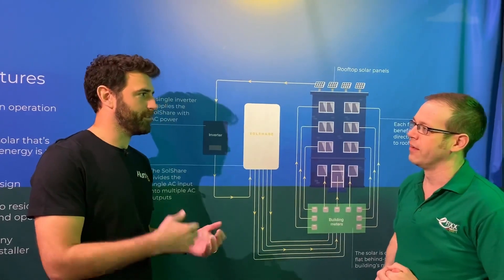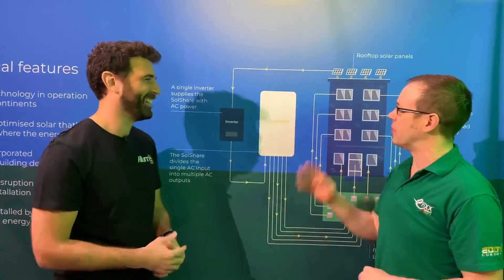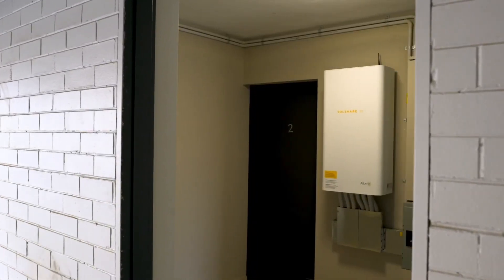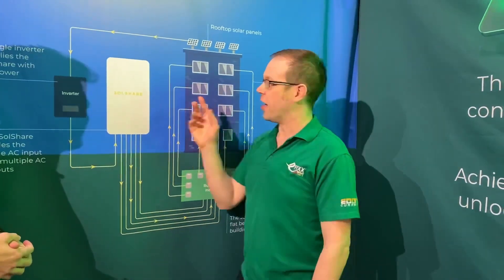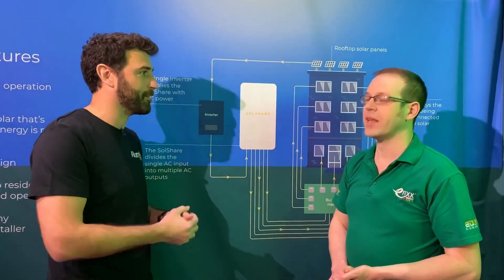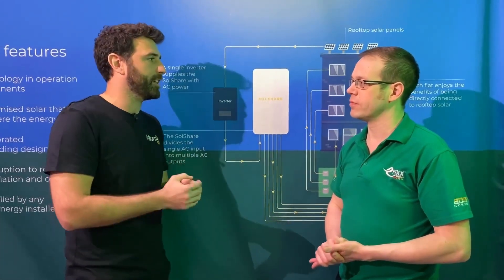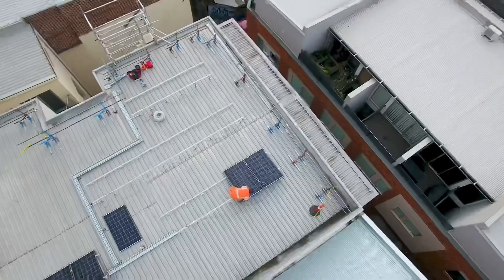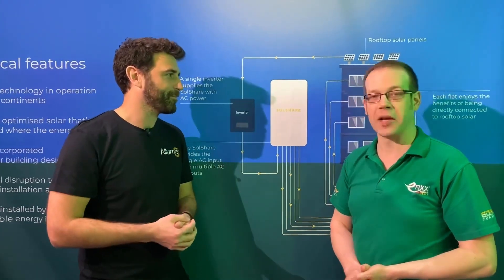Allume Energy Solshare - The world's first solar energy solution for flats and apartments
How can we make solar PV work for communal living areas such as flats and apartments? The Solshare by Allume Energy is an intelligent energy distribution system designed to solve this problem.

Energy generated by shared solar PV panels on the roof is distributed to each individual residence. Energy can be allocated equally so every resident receives a fair share of the available power.

Joe Robinson explores how the system works with Jack from Allume Energy.

Video recorded during the FurtureBuild 2022 trade show in London.

About eFIXX Energy

Actionable content to help you navigate the future of home energy.

Join us on the new energy journey. How do we choose the right technologies as we seek to decarbonise heating and transport?

Actions speak louder than words. We are building a testbed for future energy within our live studio. Over the next year, we'll be integrating a whole range of low carbon technologies and creating actionable content to show how they work together.

On our journey, we'll take a deep dive into the options, answer your questions and provide practical advice to help you make informed choices.